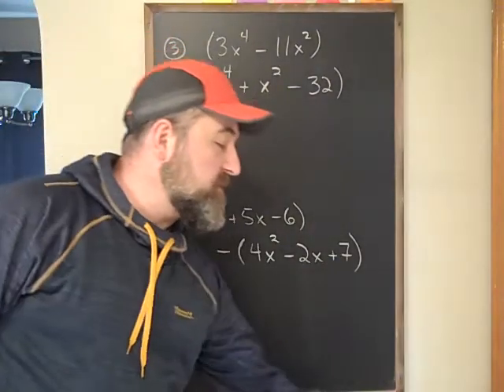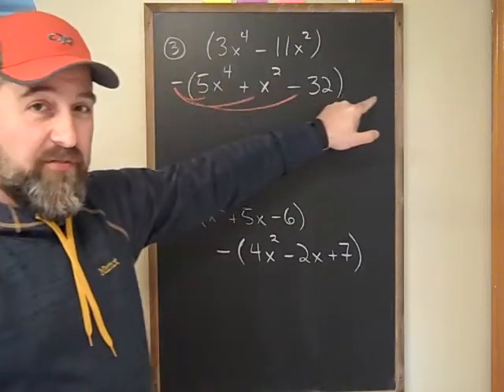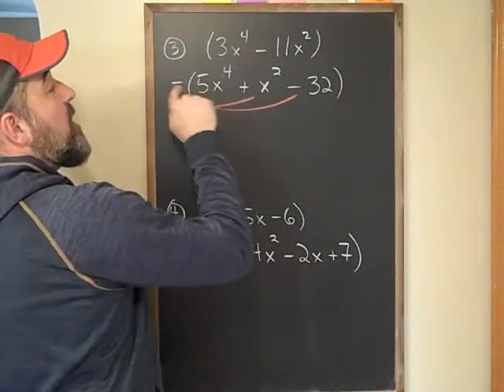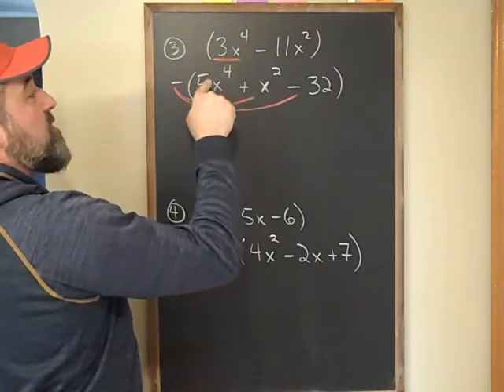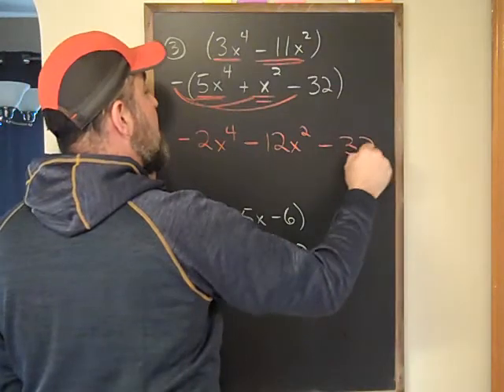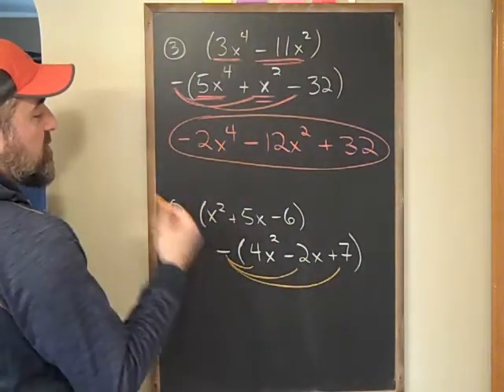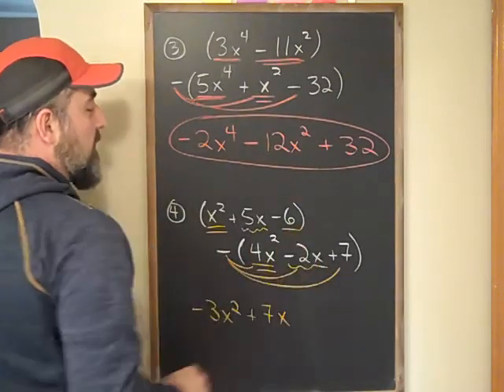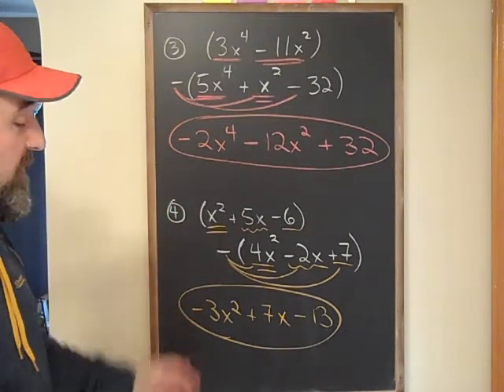ALG 1B (7-1) NOTES - EX: Subtracting Polynomials